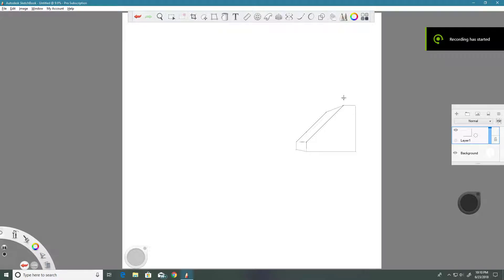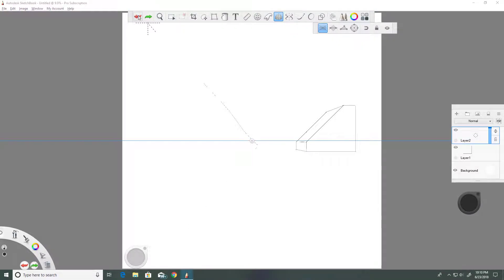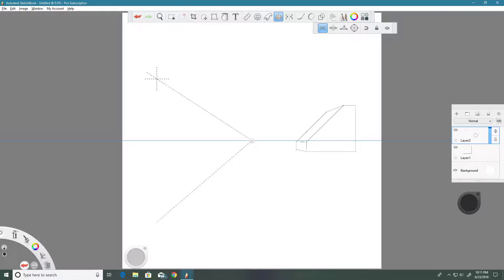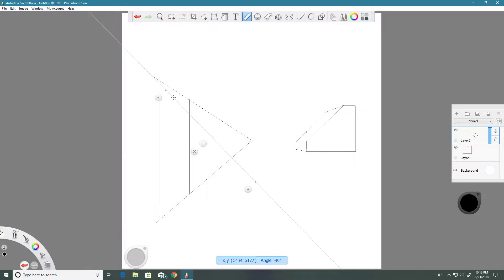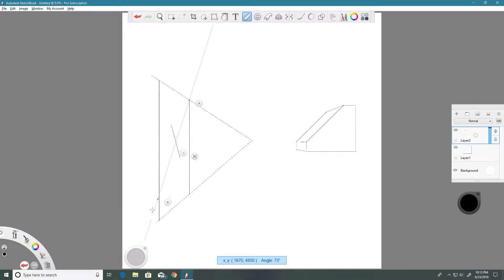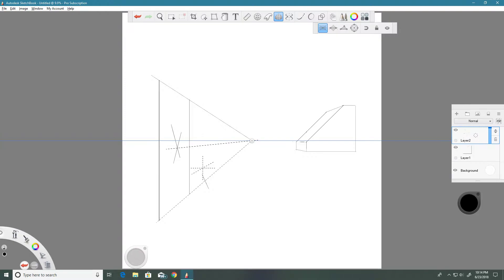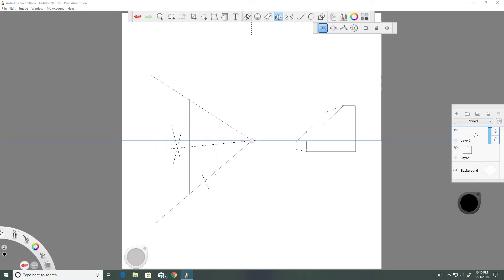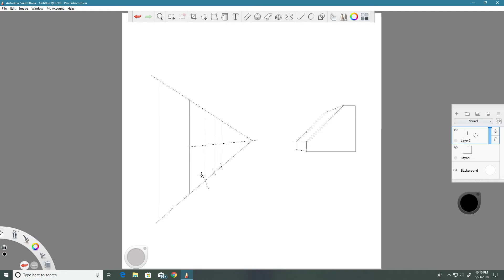Drawing Repeating Patterns in Perspective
In this tutorial, I'll walk you through a simple technique you can use to draw repeating shapes that recede into the horizon line.